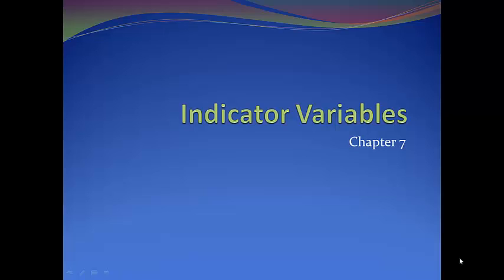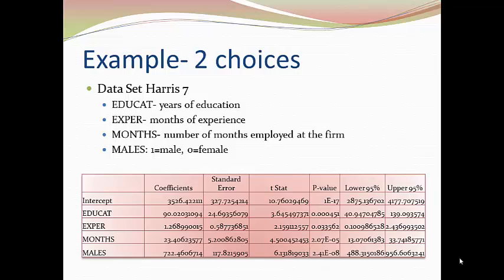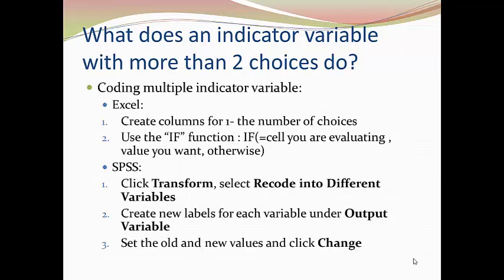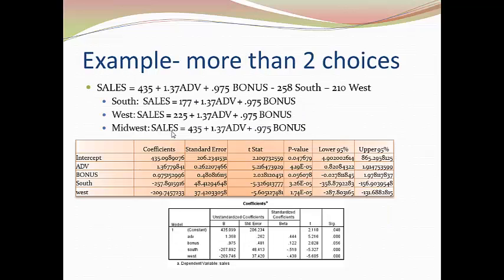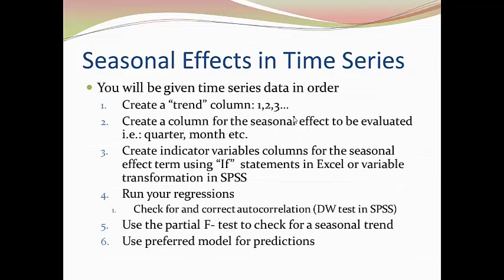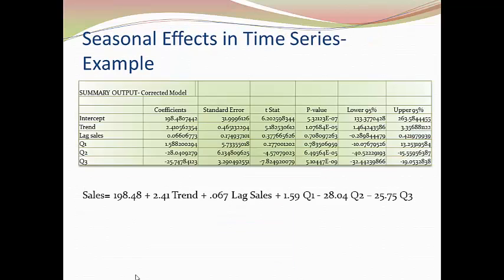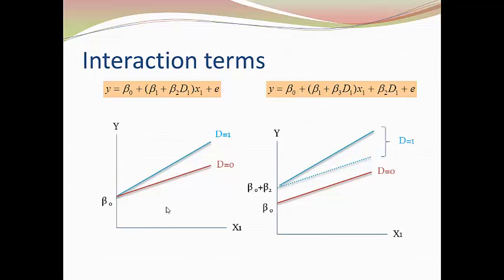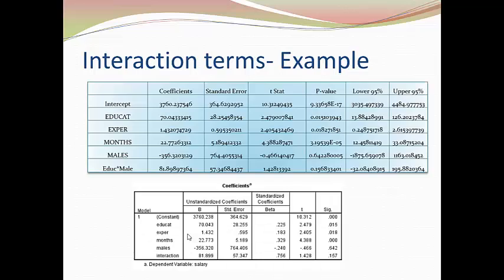365 ch 7 slides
This is the video lecture for ch 7-dummy variables